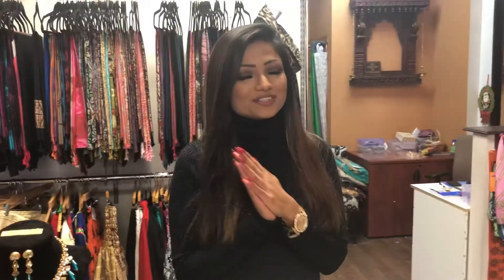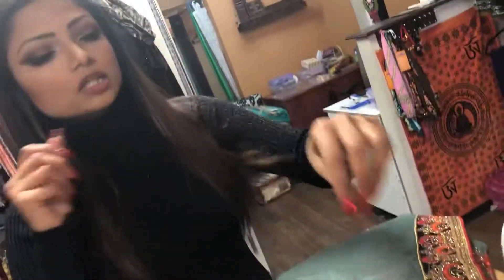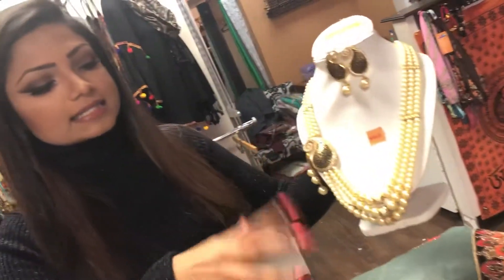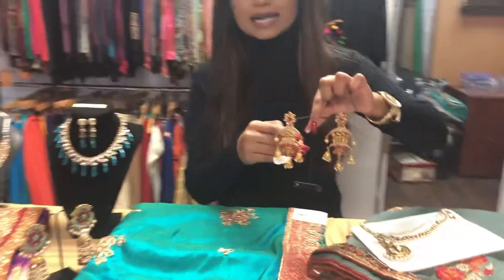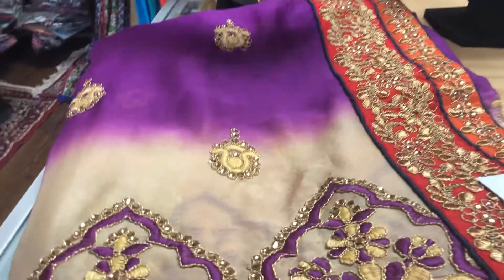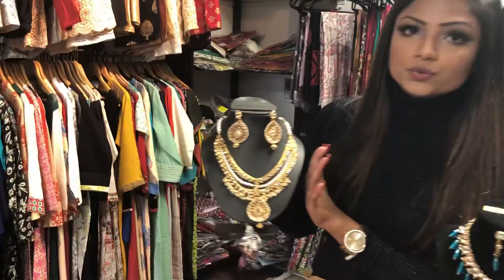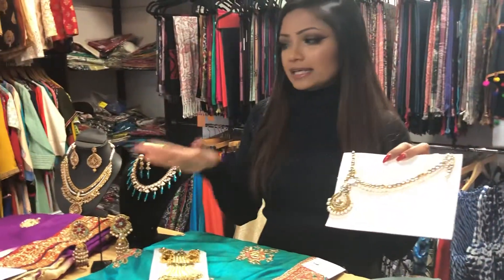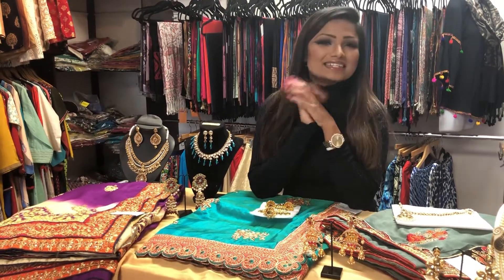Designer saree haul